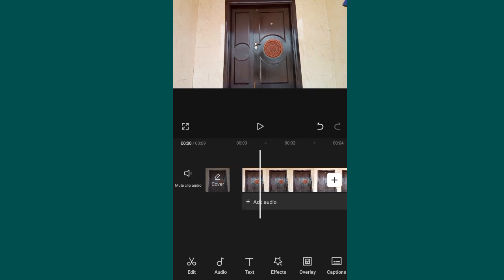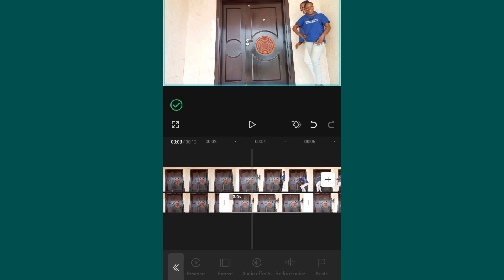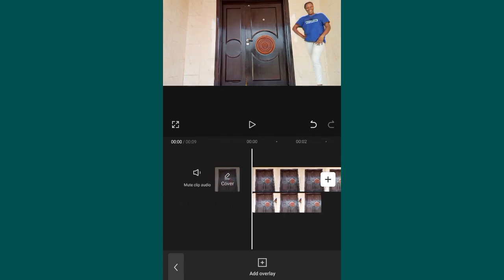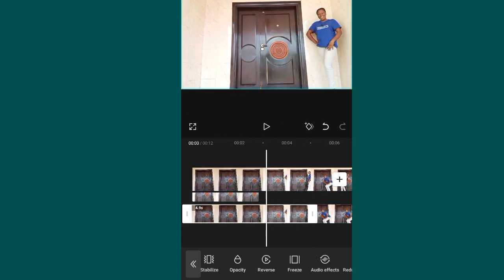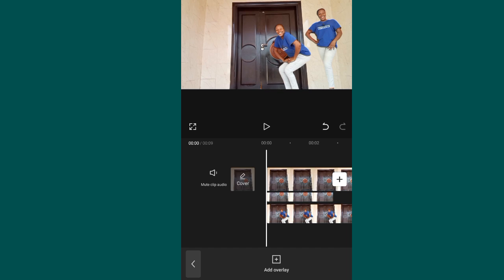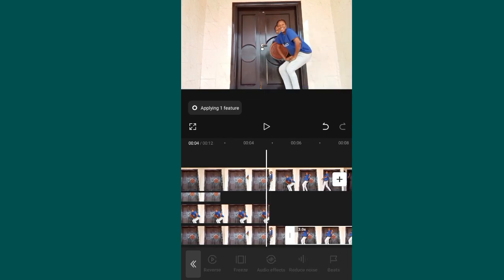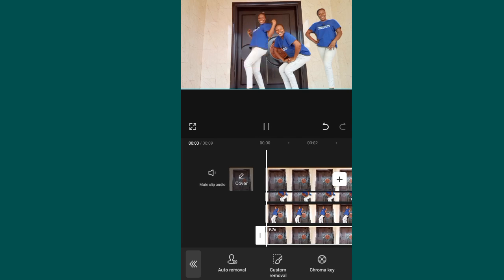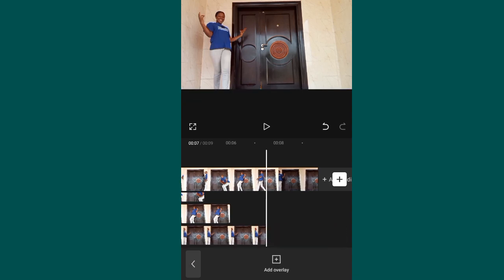FREEZE FRAME CLONE EFFECT || CAPCUT TUTORIAL || MOBILE EDIT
In this video, I'm going to teach you how to create a freeze frame clone effect, do well to watch to the end for a better understanding. If you want to learn how to edit the freeze frame clone effect, keep watching.

Other videos you will love to see